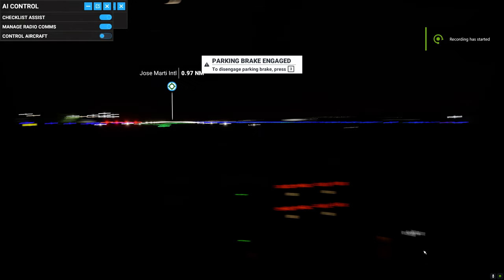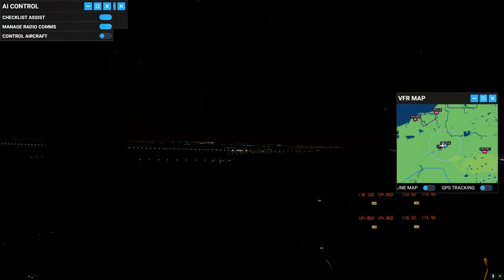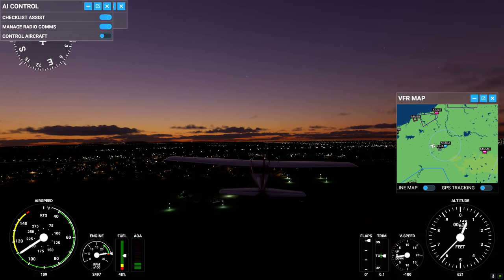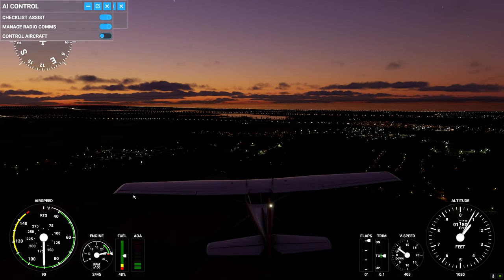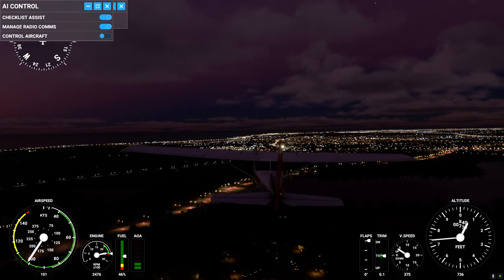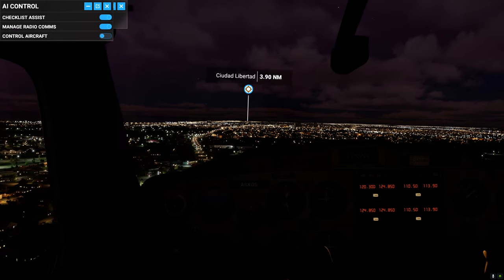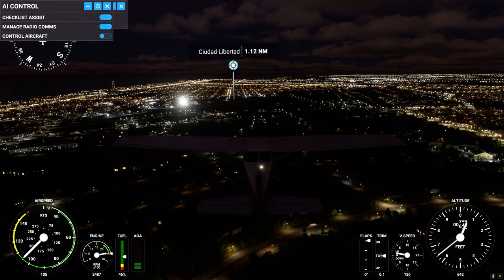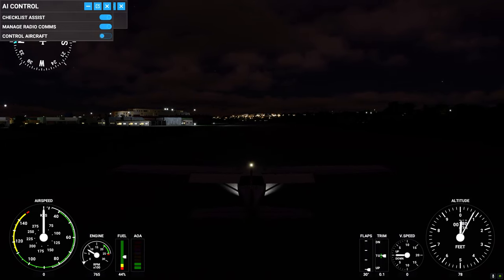HAV Havana, Cuba MFS Takeoff and Landing RTX 3070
Hello peeps, just got my rtx3070 and I literally could not wait to test it out.
I have never been to Cuba so I wanted to see what it looked like at night, njoy!